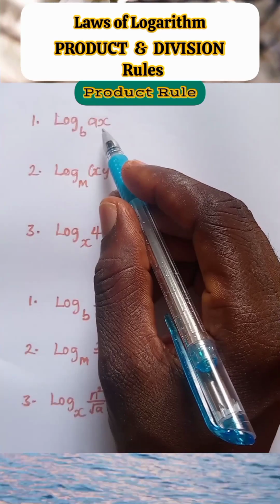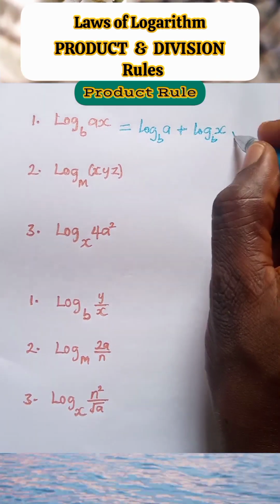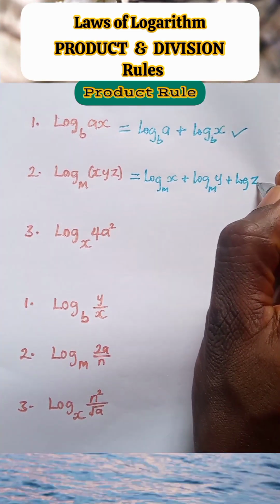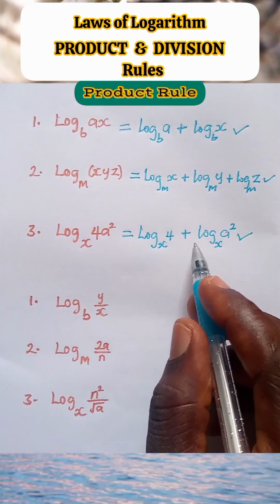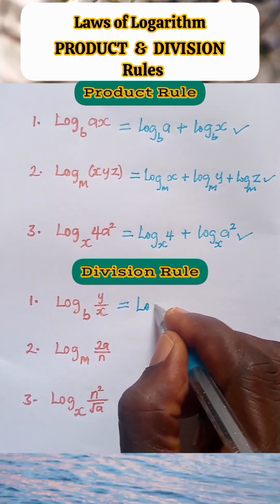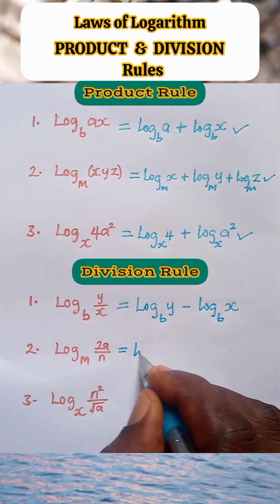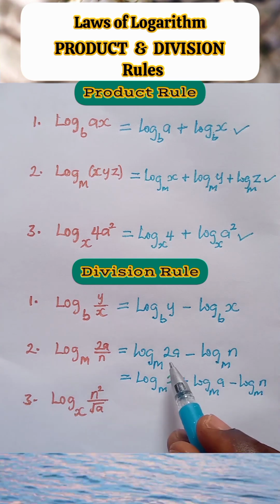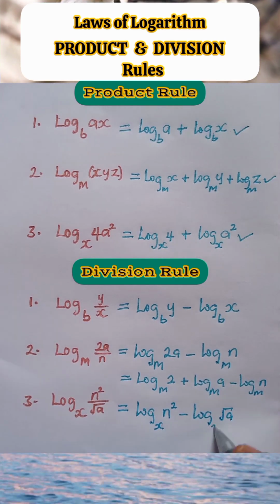Laws of Logarithm: Product & Division Rules.